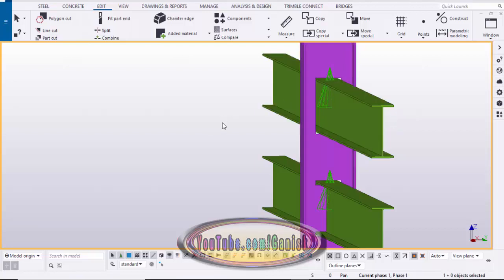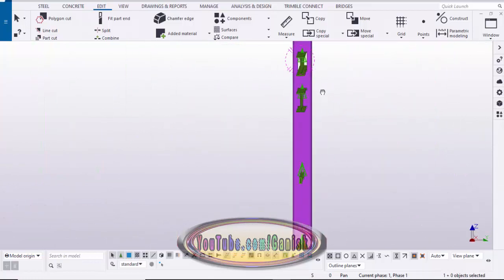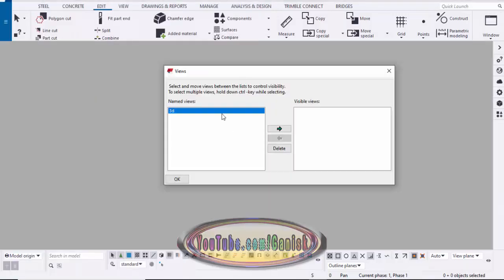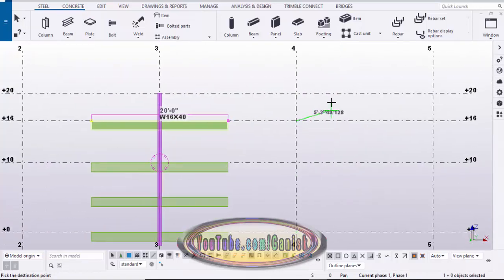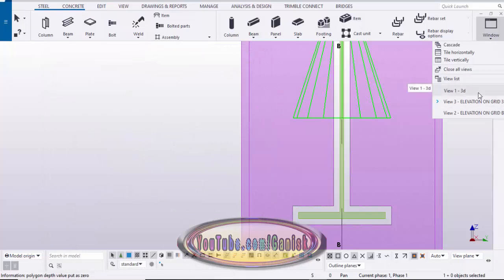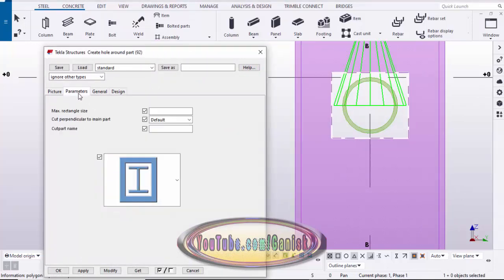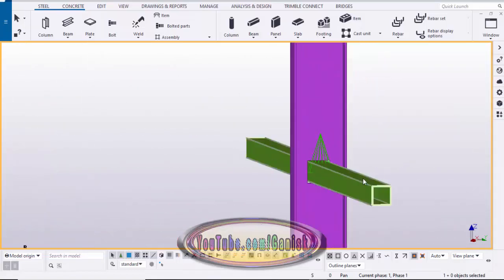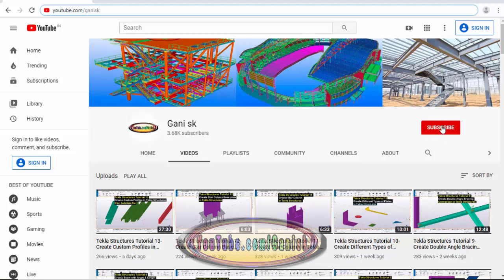Tekla Structures Tutorial 14- Create Different Cuts around the Part in Tekla Structures